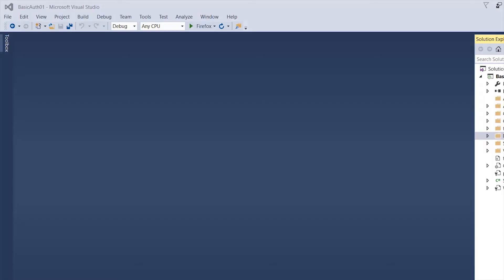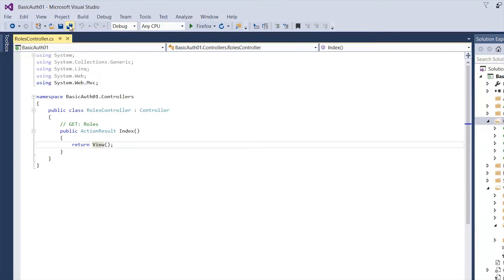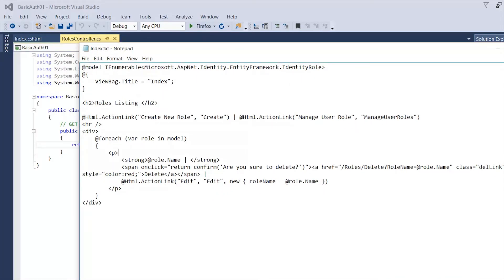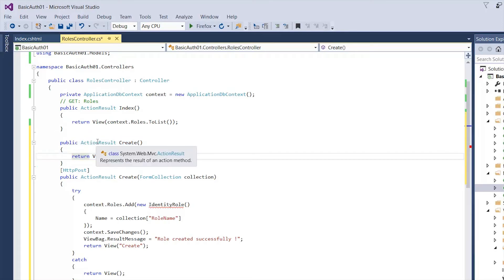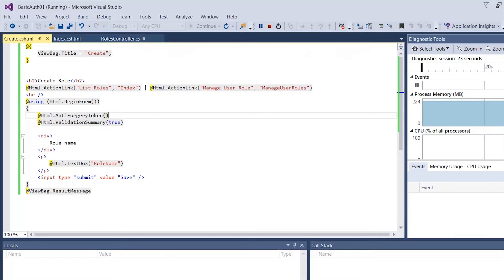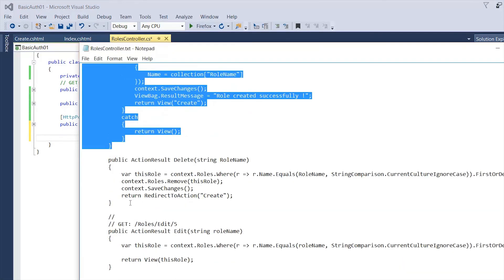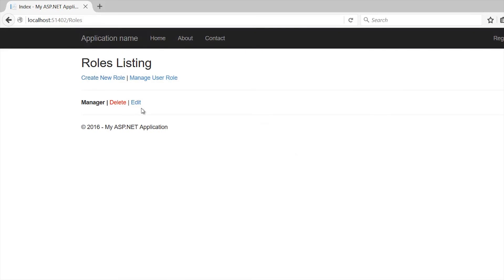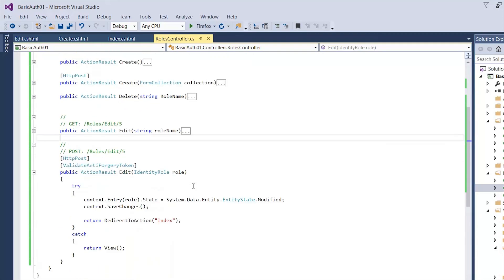Authentication - MVC Web Application - Create Roles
Learn how to manage your web site users by creating roles. In this video you will get the information to setup a controller to create, edit and delete roles.

Stay tune for part 3 - Managing user with roles